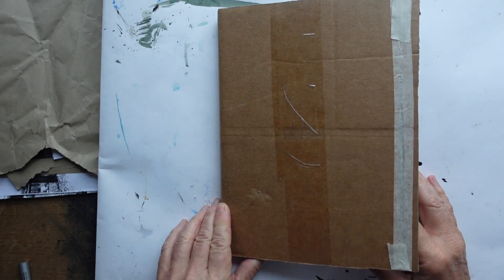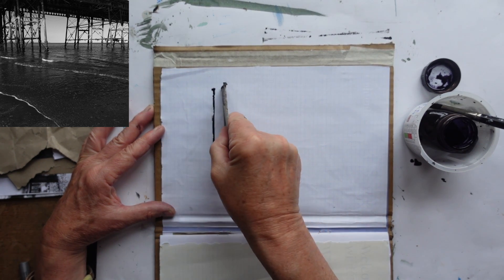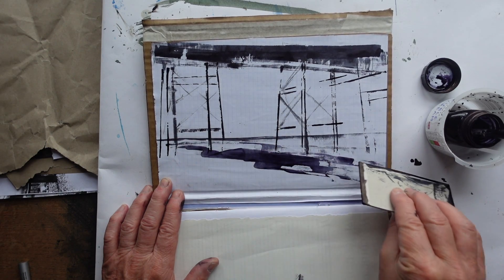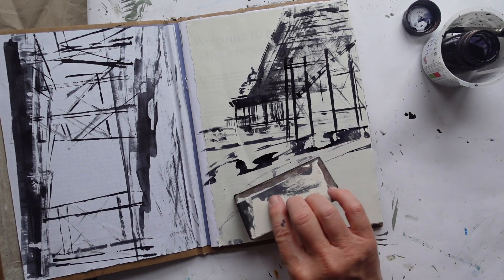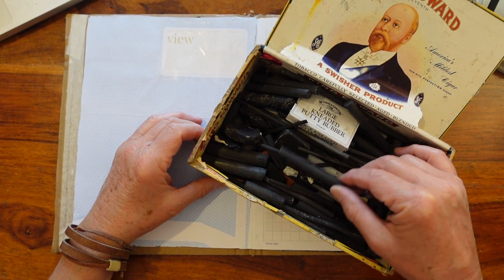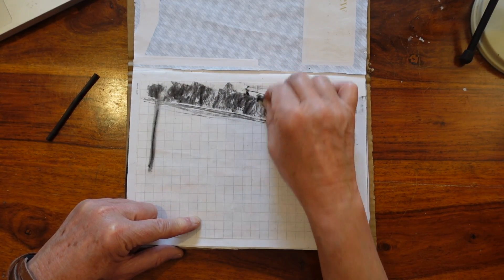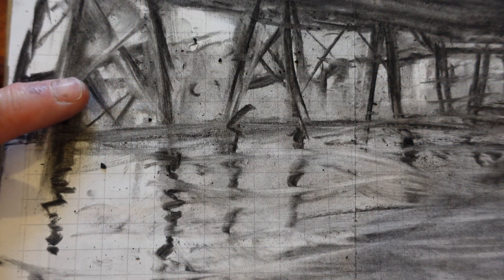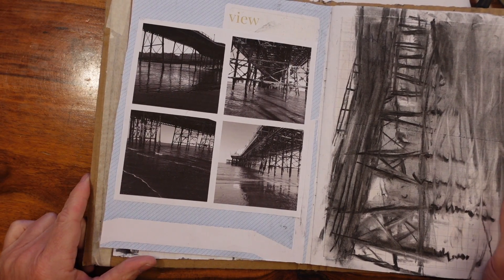Line studies under Eastbourne Pier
The first project in our home-made sketchbooks - a study in ink and charcoal of the lines beneath the wonderful Eastbourne Pier.